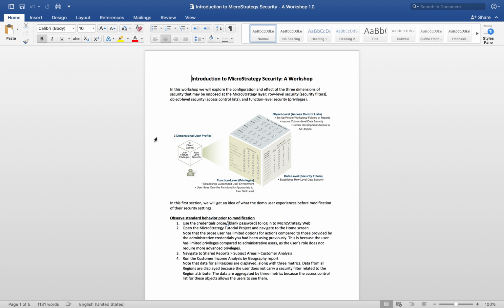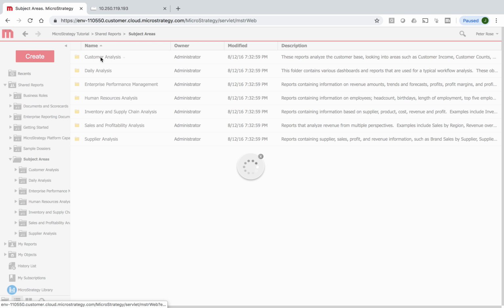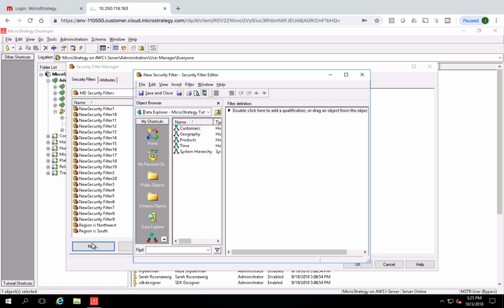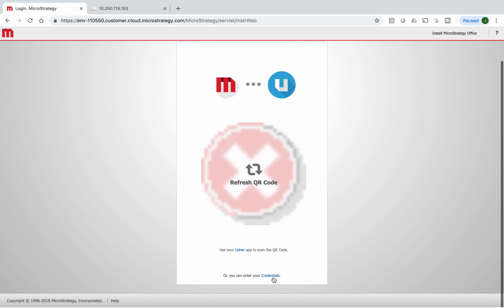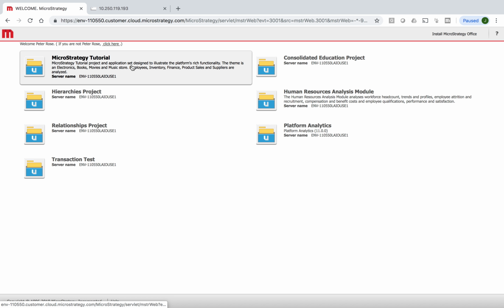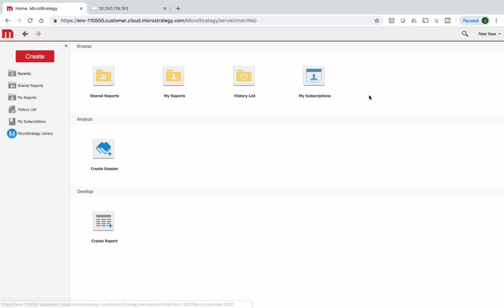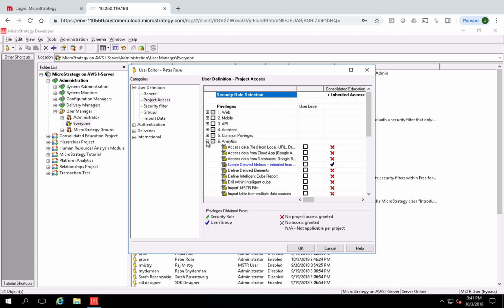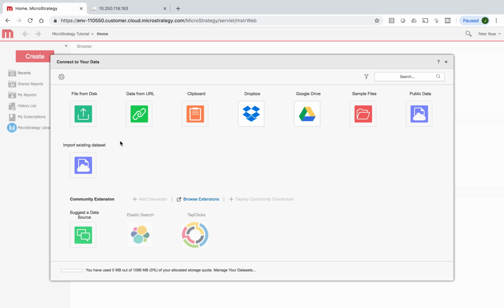Intro to MicroStrategy Security Workshop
In this workshop, built on the standard MicroStrategy Tutorial project, we explore the three dimensions of security in MicroStrategy: row-level security (security filters), object-level security (access control lists), and function-level security (privileges).